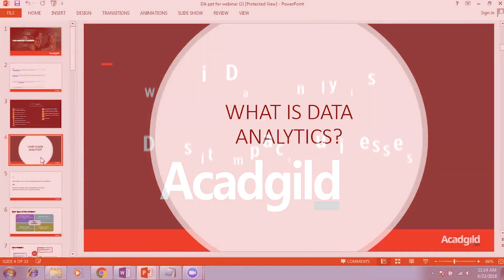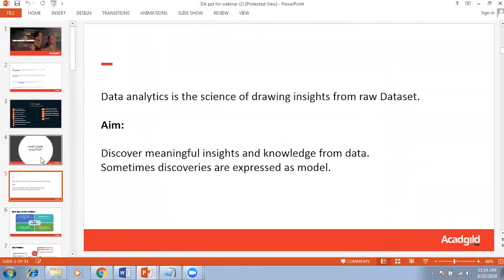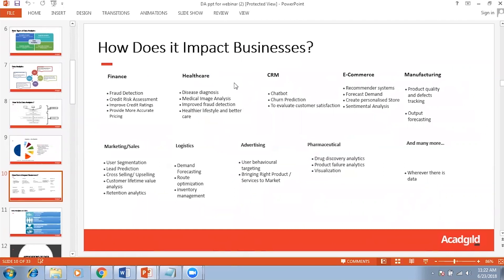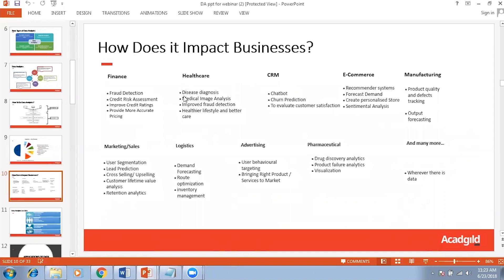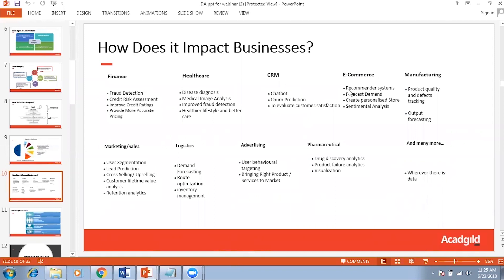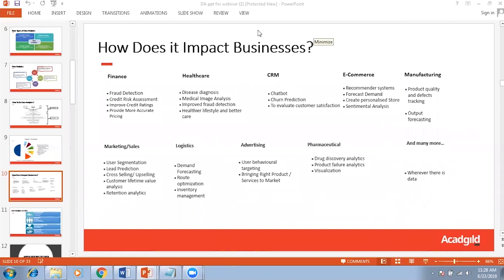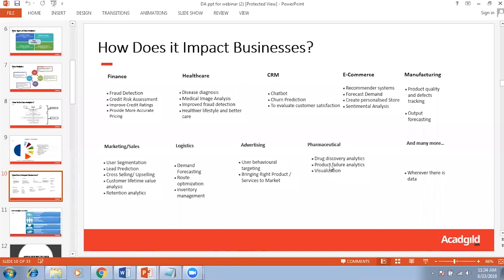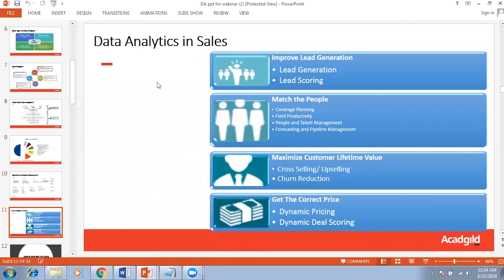What is Data Analytics - How Does it Impact Businesses | Data Analytics Tutorial 2018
Data Analytics is the science of drawing insights from raw dataset. It is generally used by many organizations to draw patterns or draw insights from the data. These insights were generally used to make decisions by the management, organizations.

How does Data Analytics Impact Businesses?
Data Analytics used in different domains, let’s look into the various domains and how data analytics helps the same
1. Finance:
• Fraud Detection
• Credit Risk Assessment
• Improve Credit Ratings
• Provide More Accurate Pricing

2. Healthcare:
• Disease Diagnosis
•  Medical Image Analysis
• Improved Fraud Detection
• Healthier Lifestyle and Better Care

3. CRM:
• Chatbot
• Churn Prediction
• To Evaluate Customer Satisfaction

4. E-Commerce:
• Recommended Systems
• Forecast Demand
• Create Personalized Store
• Sentimental Analysis

5. Marketing & Sales:
• Product Quality and defects tracking
• Output Forecasting

6. Logistics:
• Demand Forecasting
• Route Optimization
• Inventory Management

7. Advertising:
• User Behavioural Targeting
• Bringing Right Product or Service to the Market

8. Pharmaceuticals:
• Drug Discovery Analytics
• Product Failure Analytics
• Visualization

Kindly go through the complete session and learn the basics of Data Analytics.